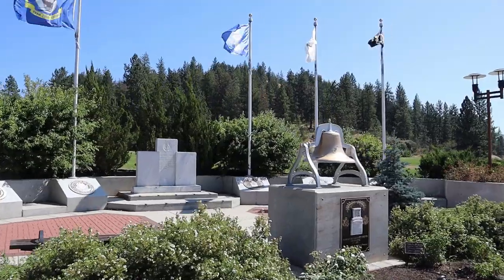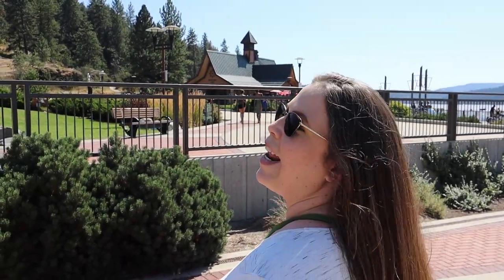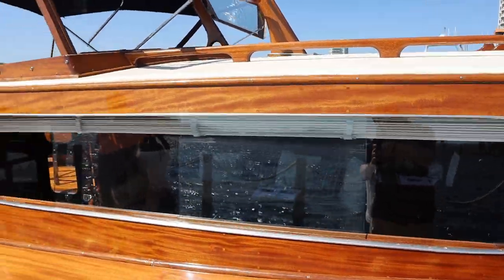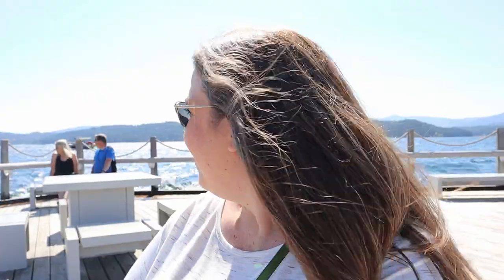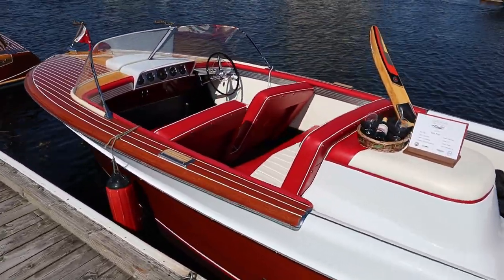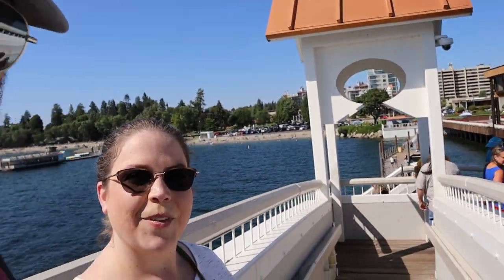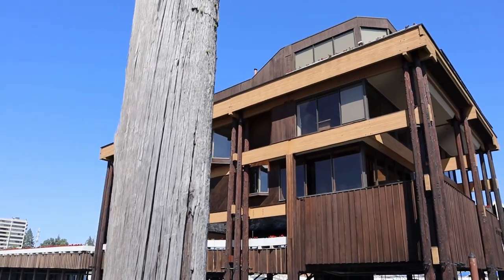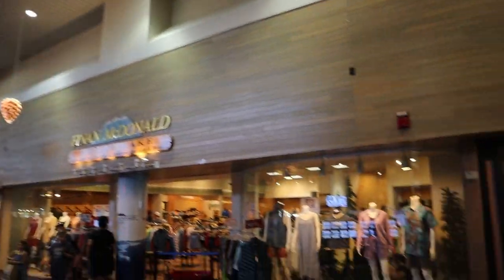Lake Coeur d'Alene Idaho The Longest Floating Boardwalk | Idaho 4K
We're stepping into Idaho this week!

It's a-boat time we wrapped up our Washington State series! If you haven't watched that check out it here:Exploring the Wonderfully Wild State of Washington!

 Who knew Idaho wasn't all potatoes and ranchers? Come along as we explore one of the most up and coming areas in the Inland Northwest: Coeur d'Alene, Idaho! Many stars are coming here to find an escape from the busy city life, as well as some exciting television shows that have been filmed here that you may be familiar with.

00:00 Intro
00:33 McEuen Park/Tubbs Hill
03:09 Antique Boat Show
03:23 The World's Longest Floating Boardwalk
07:42 Undocking and Takeoff
08:52 The Beach!
09:20 The Shops at CDA
11:03 Farewell
11:37 Bloopers
We're Eric and Amy, a married couple on a budget, based out of Washington state. In 2022 we celebrated 20 years of marriage and started checking off items on our travel bucket list. While working on our bucket list we hope to also accomplish our lifetime dream - finding/buying property to create an oasis for like minded travelers and digital nomads. We use this channel to share interesting facts we learn, cool sights, tips for traveling on a budget and more! We have a long term travel goal to be fully nomadic and visit all the major United States cities. In between visits to the big cities we'll be highlighting some of the hidden and totally amazing Inland/Pacific Northwest sights to see. Connect via social:
Instagram.com/EricandAmyTravels
We try to post weekly. Its free! Our Content is: Informational, Paid tourist activities, Hike/Camping vlog style.